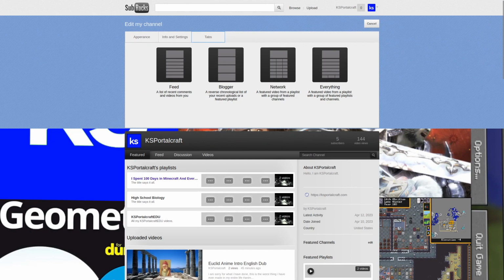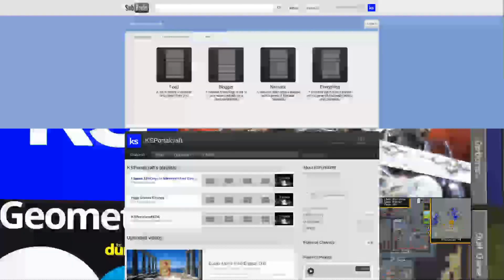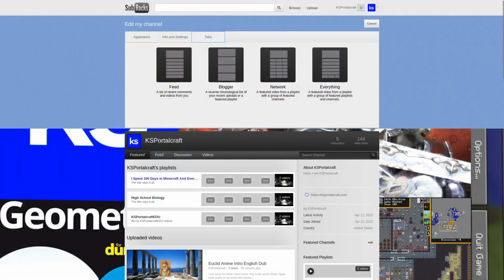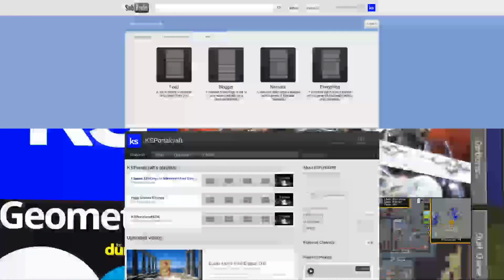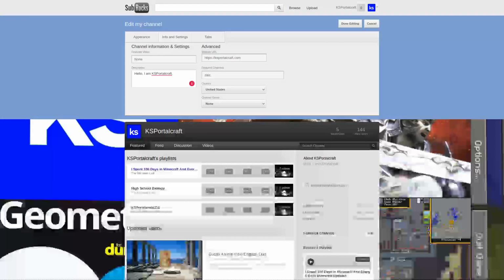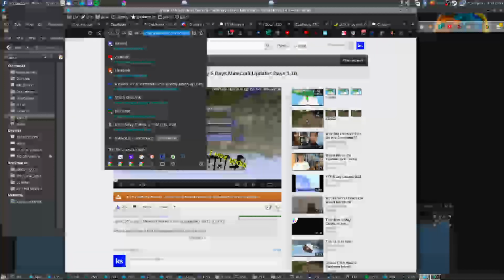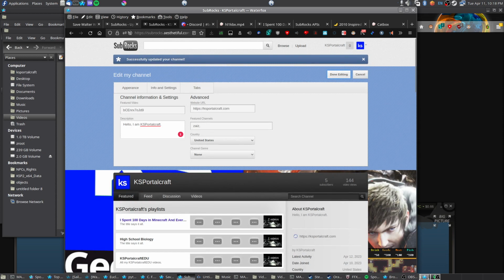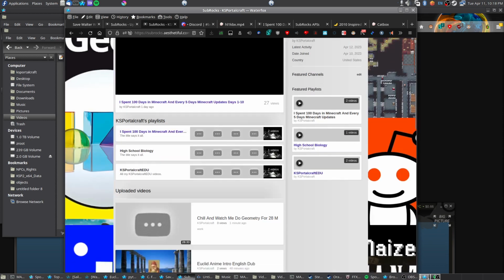Subrocks Basics!: Your Channel!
Your channel is the biggest asset on Subrocks. I teach you in this video how to make the best use of it and make it you!